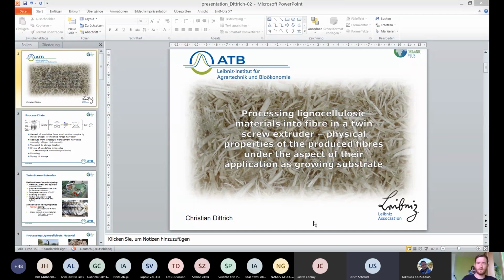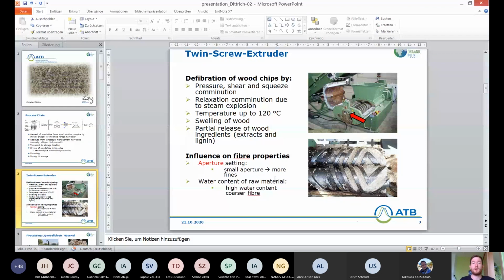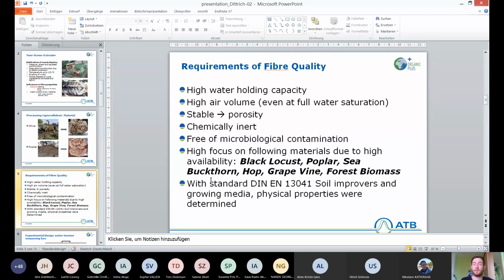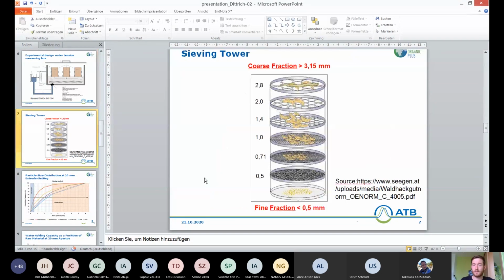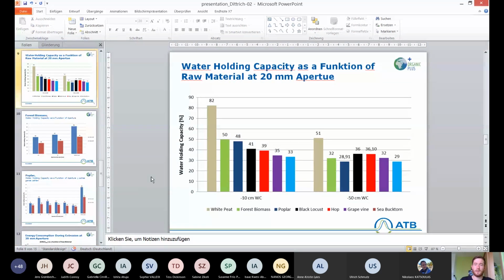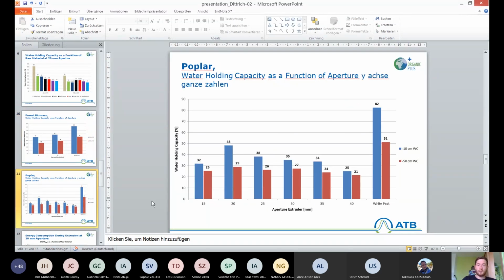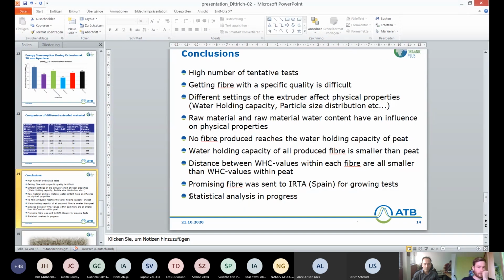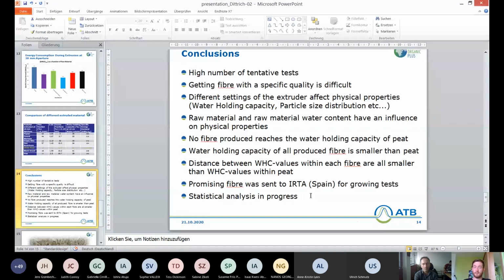Organic+ webinar | Session 2 | Christian Dittrich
The presentation of Christian Dittrich during the 2nd session of the Organic PLUS project webinar, entitled "How to phase-out copper, peat, fossil-derived plastic & conventional fertilizers from organic growing in Europe?"

The webinar was arranged by WP3 PLANTS and WP5 SOIL in the Organic-PLUS project
Pathways to phase-out contentious inputs from organic agriculture in Europe

Scientific committee:
Nikolaos Katsoulas, Anne-Kristin Løes, Judith Conroy and Ulrich Schmutz